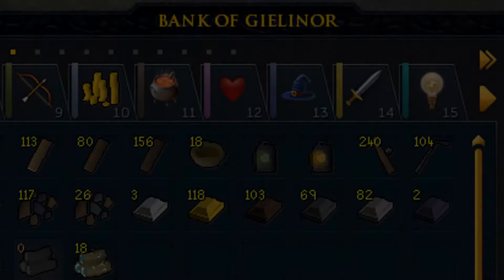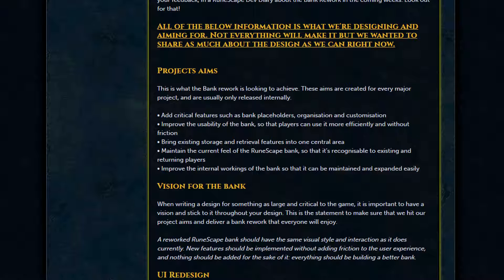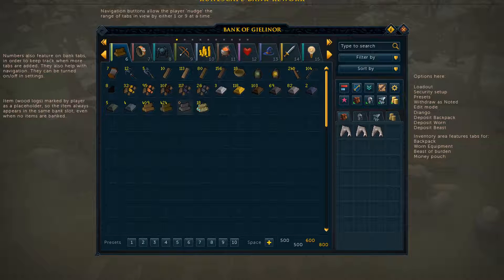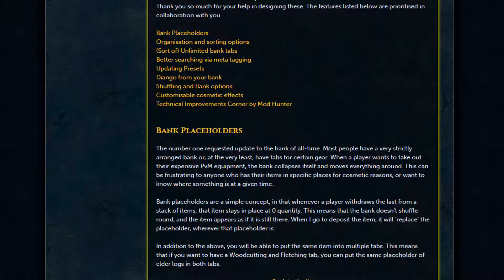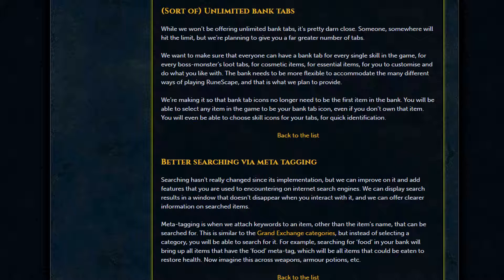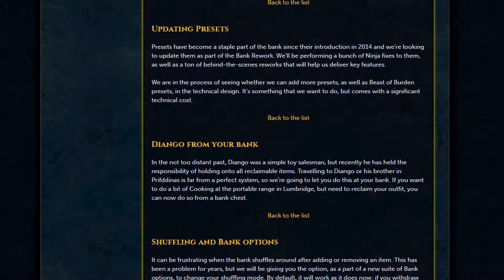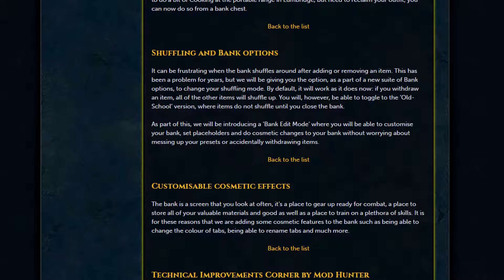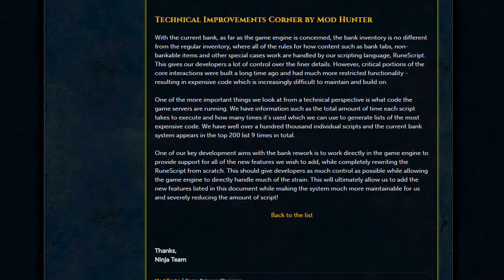Bank Rework Explained - Dev Blog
Mod Timbo just the first Developer's blog on the Bank rework today. Lots of stuff to cover regarding what we can expect or what their current plan to provide with this update. HYPE! haha hope you enjoy!